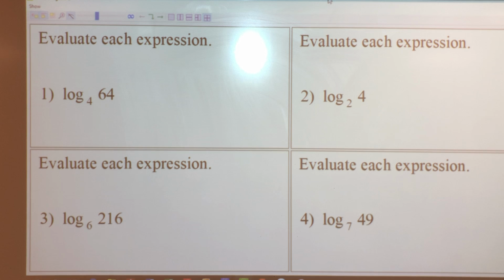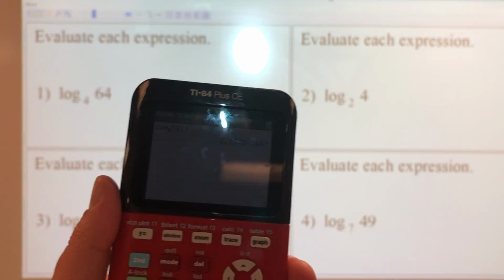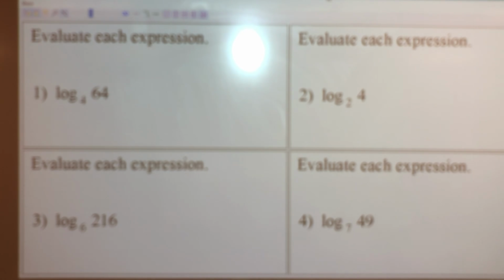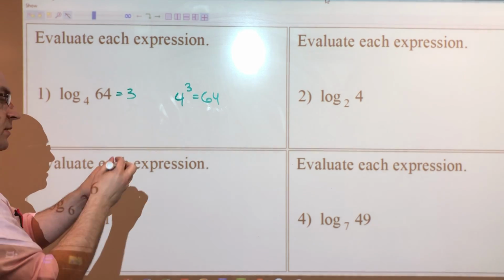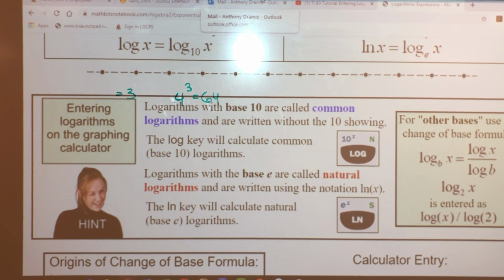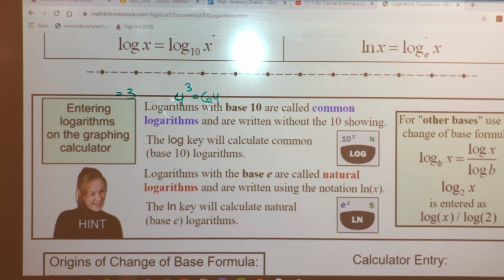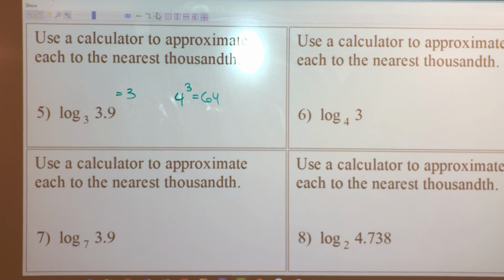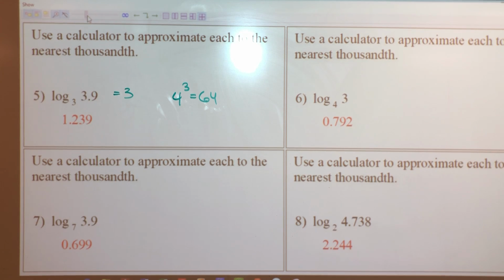Video_LG01 Logarithms